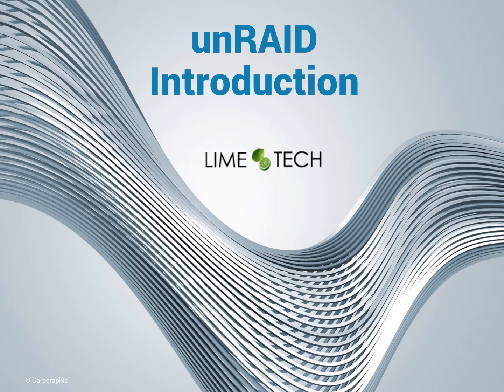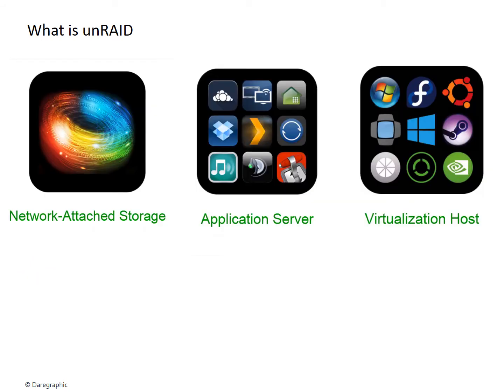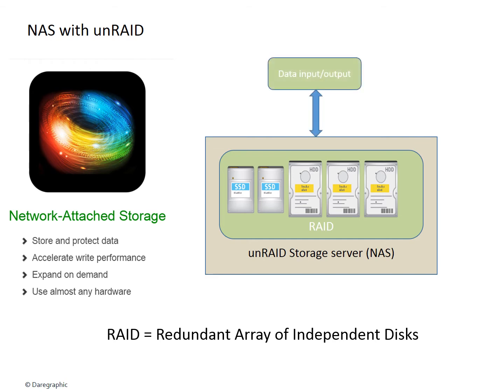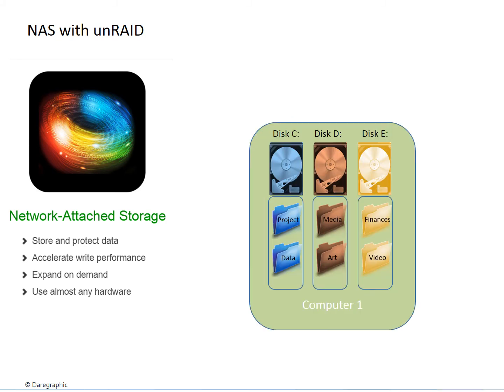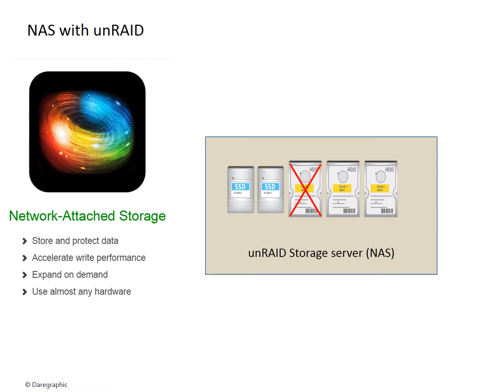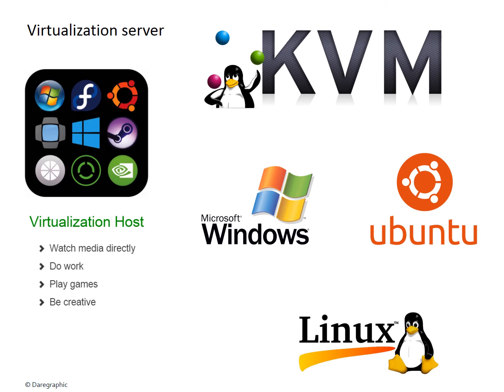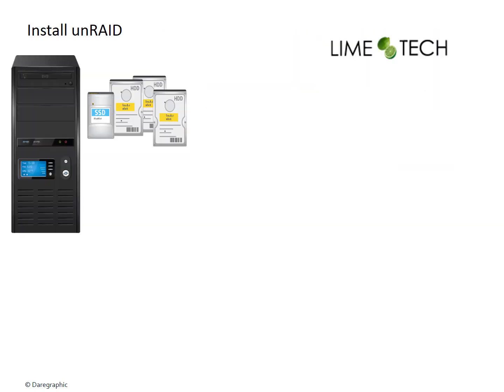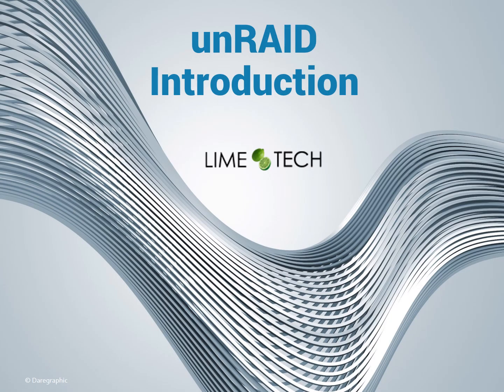4 Introduction to unRAID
unRAID is a very simple set of server tools that run from a USB stick on any PC and allow to managed disks, applications and Virtual Machines via a user friendly web base application. If you have a PC with some additional hard disks available and some time at your disposal, you can create an amazing home server with unRAID.